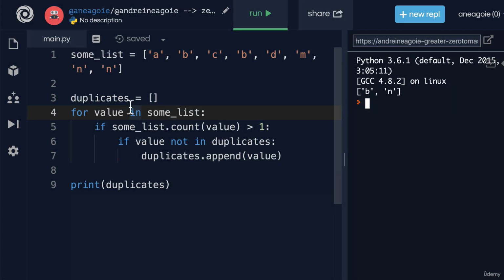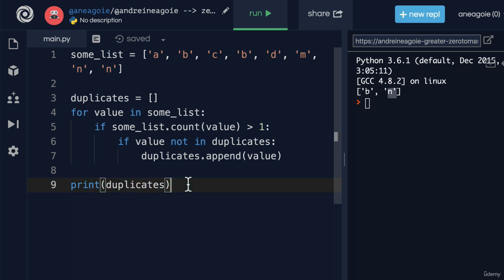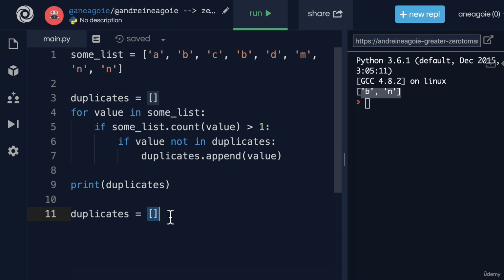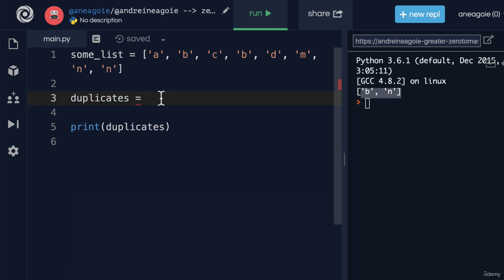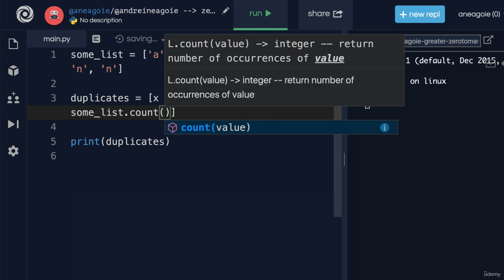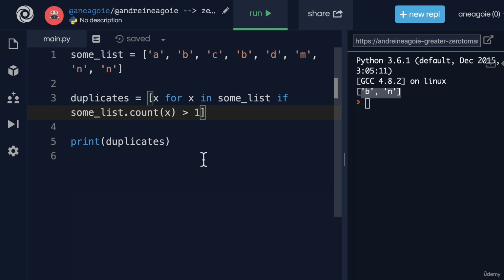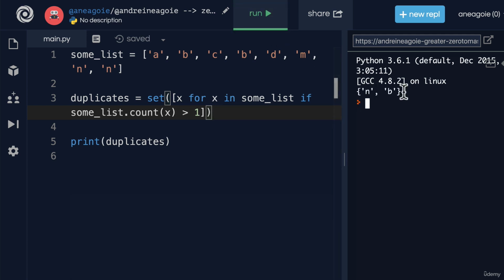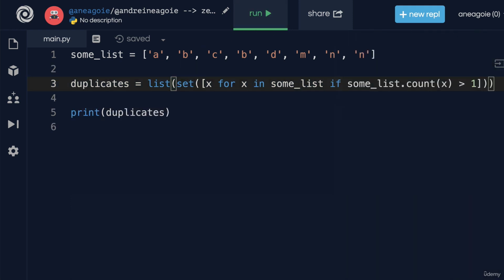Exercise Comprehensions - Python Full Course for Beginners 2023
python telusko
python basics
python apni kaksha